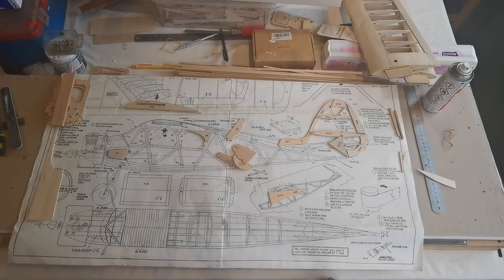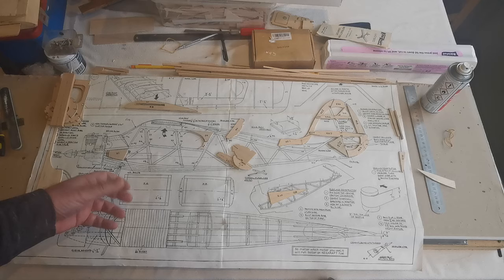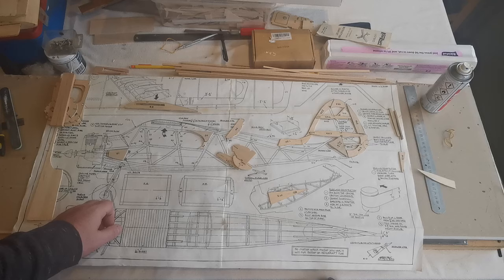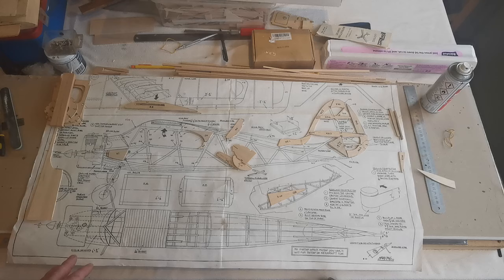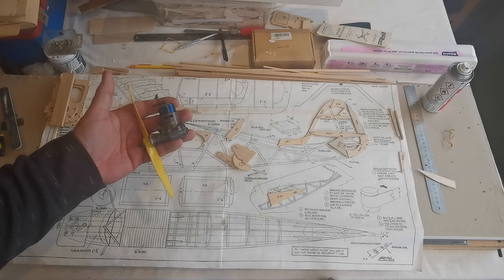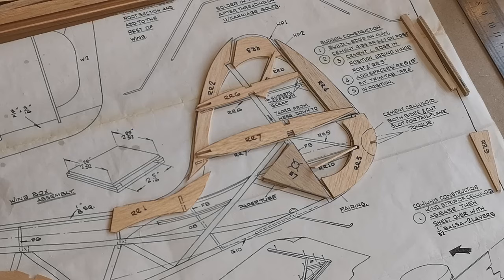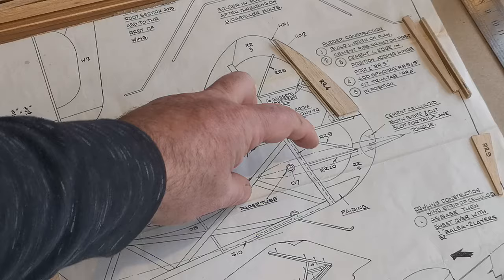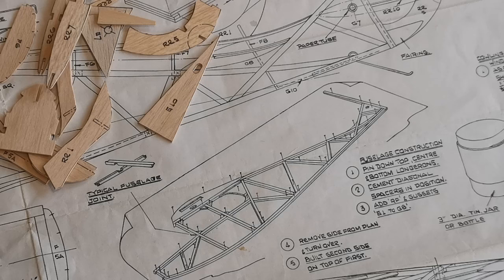Ladybird build how to add the RC.